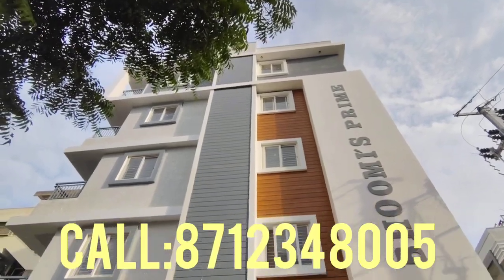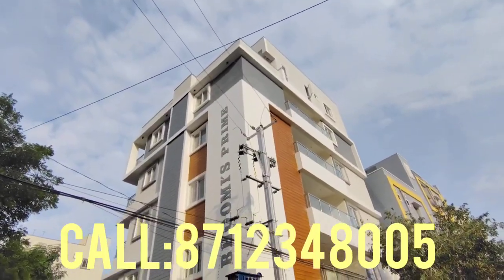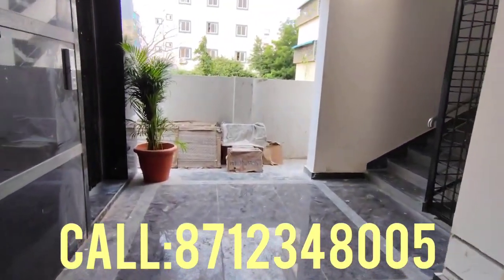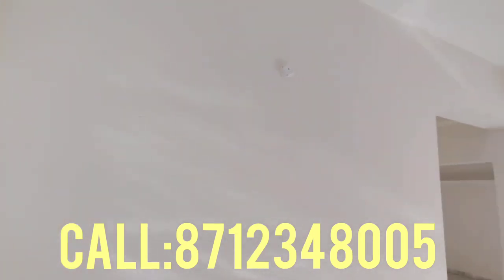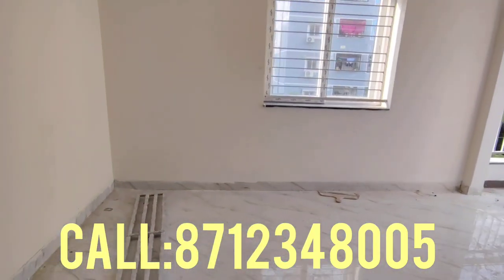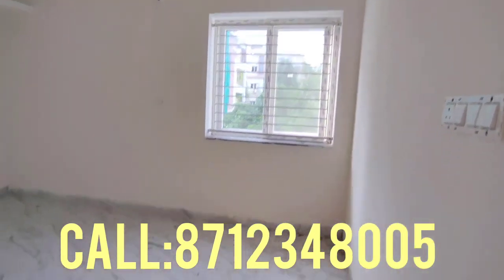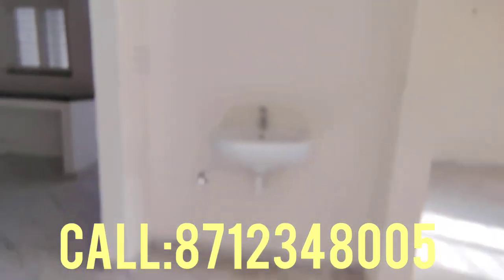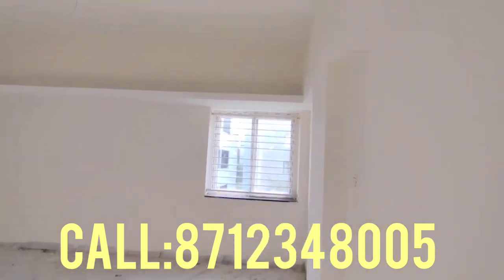3Bhk Flats For Sale || East Facing Flats Ready To Move || HMDA Flats For Sale || Pragathi Nagar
Welcome to.  " Bhoomi's pride"
                  3BHK premium Residences
                     @ Pragathi Nagar

                       Area statement
- 1784  sft east facing

FEATURES

. Luxury boutique Apartments
. Vasthu complain design
. Prime residencial Area
. Beautiful Elevation
. No common walls
. Peaceful location
. East  facing
. HMDA Approved
. Single flat per floor
. 1 covered car parking per flat
. Luxurious Common Areas
. Extra wide corridor
. Spacious LIFT
. NORTH & WEST WIDE Roads
. 3 SIDE VENTILATION
. Assigned CAR Parking
. LANDSCAPE GARDEN
. 24/7 SECURITY Guards
. MANJEERA & BOOR WATER
. DG BACKUP

Total land area- 220 sq yds
UDS - 47

Manjeera connection
Bore 850 ft depth
Generator backup for common area
Car parking

 మీకు సంబంధించిన ఇల్లు మరియు ఇండ్ల స్థలాలు అమ్మ తలుచుకుంటే మా చానల్స్ లో అప్లోడ్ చేస్తాము ఆసక్తి ఉన్న వారు ఈ చానల్లో సంప్రదించండి : 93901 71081

Note: The properties shown on this channel are not our own ... We are only working to give the public information. All the things we show in regards to properties are real (ie location, permissions, price etc) ... but legally any litigations have nothing to do with our channel. We only show the property video and only mention what the builder said about that property. So the buyer of the property can certainly buy and know all the things .. Our channel has nothing to do with the gain or loss of Buyer. So buyer can take care.